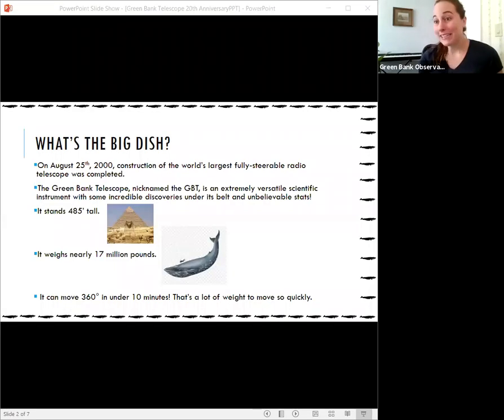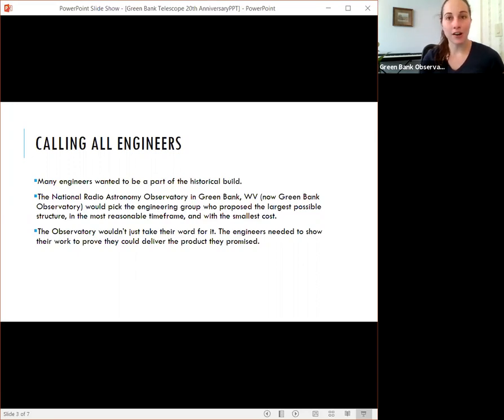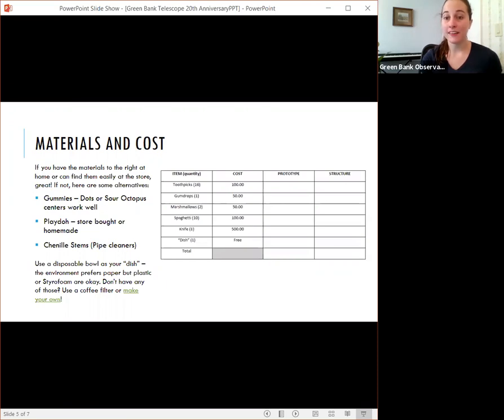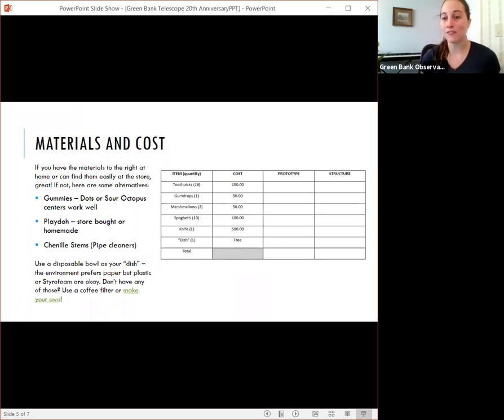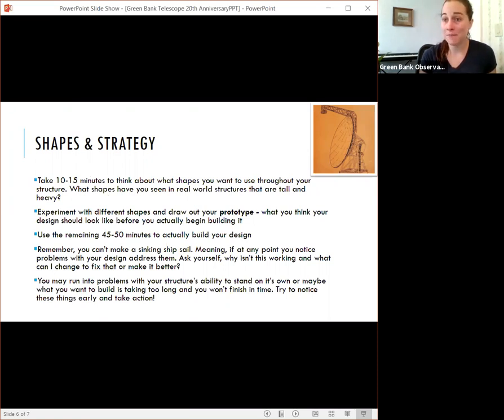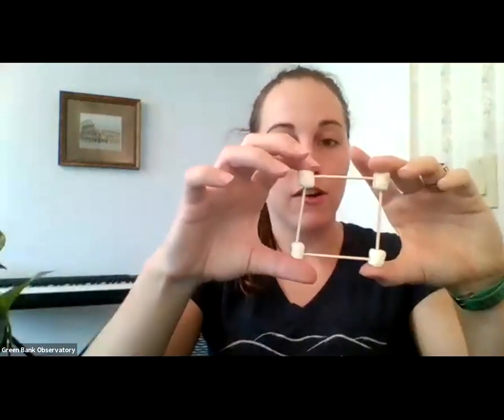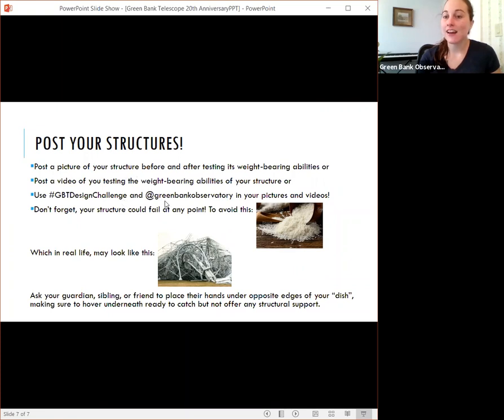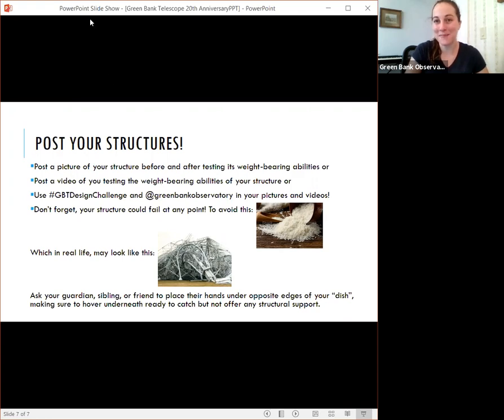Green Bank Telescope Design Challenge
We are celebrating the 20th anniversary of the Green Bank Telescope with a design challenge!

This popular and fun STEM activity is something we shared in our Science Center - but you can do it at home!

Watch this video to learn the rules about how to build your OWN Green Bank Telescope.

We want to see what you make! Share a video or photo with us at our Facebook event

This fun project can be done anytime - at home, in a group, as a class, with friends or family. All ages are welcome.